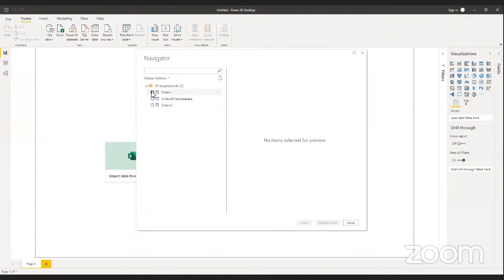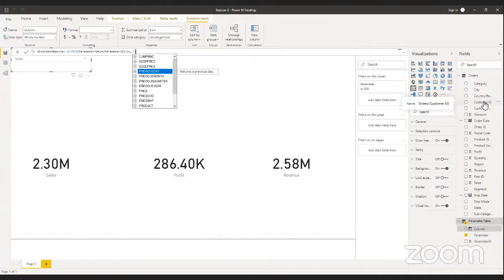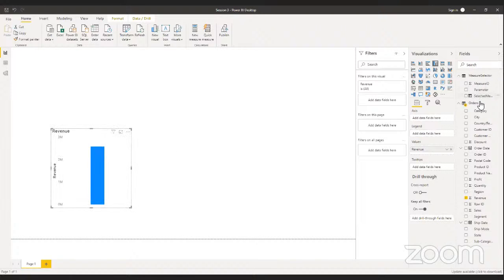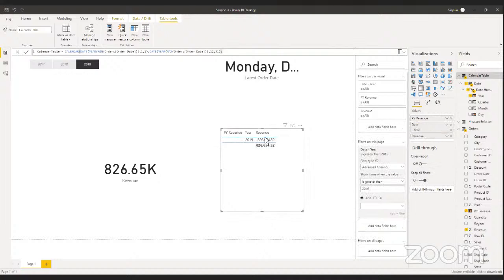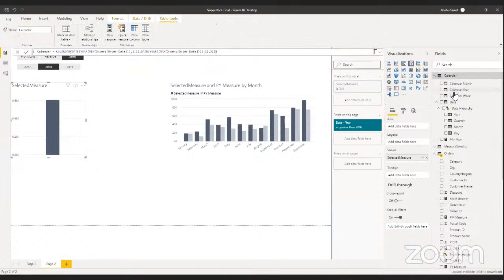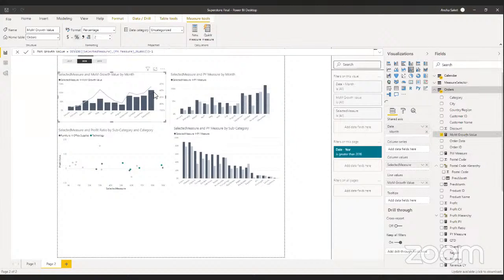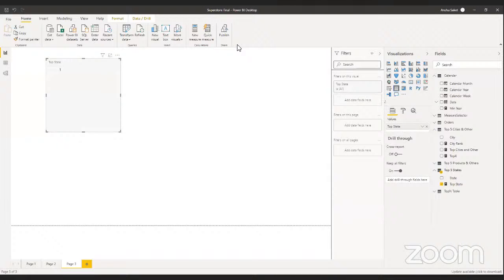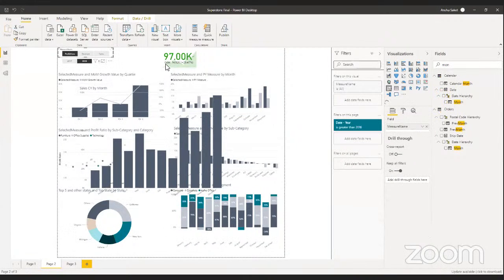Data Visualization Using Power BI Bootcamp - Session 3 | Board Infinity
If you want to learn the art of data visualization, We are hosting a 3 week Power BI Workshop with Coach Anshu Saket.

The workshop is divided into 3 sessions of 2 hours on Sundays. The sessions will give you hands-on exposure to data visualization using the Business Case Study of US Superstore or any similar kind of platform. You will learn to make relevant and meaningful dashboards using the dataset.

Pre-requisite to watch Session 1 - Introduction to Power BI Session 2 - Introduction to visuals in Power BI

You'll learn the following aspects -

Time Intelligence in Power BI
Case Study – Financial Dashboard